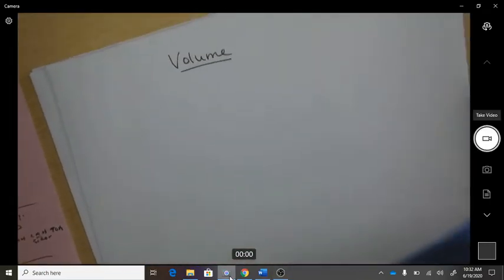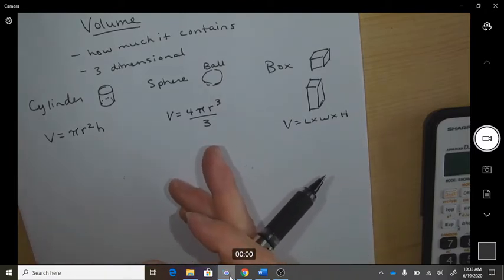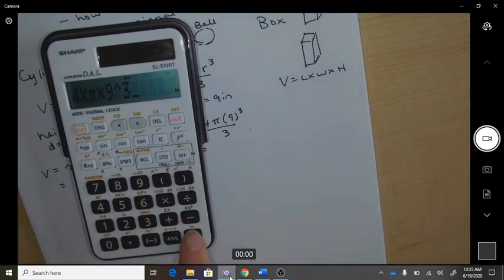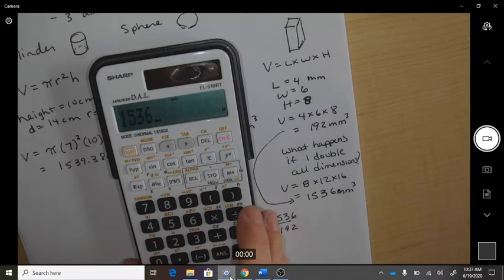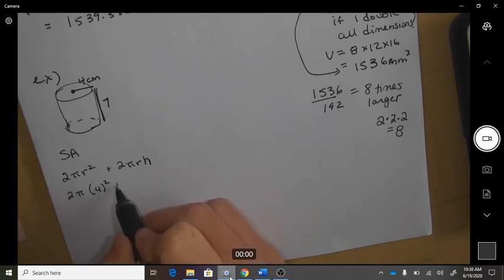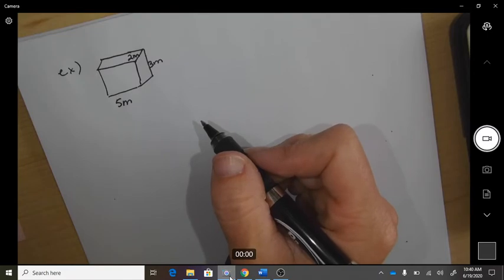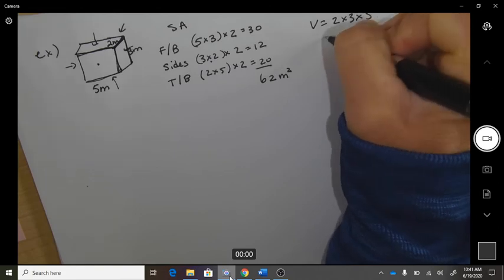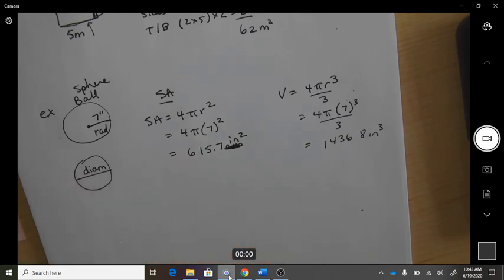L5 volume and surface area